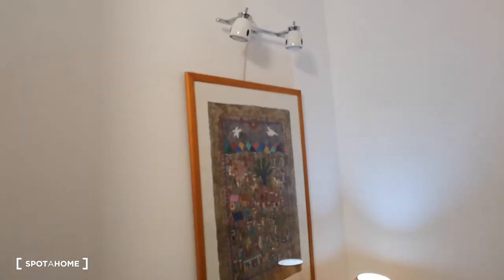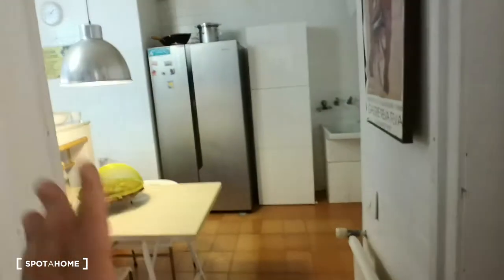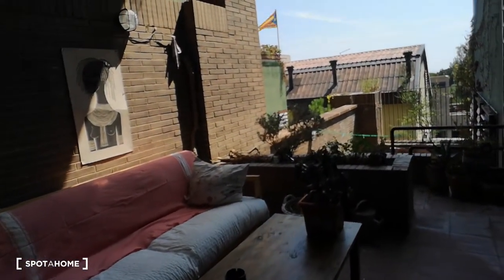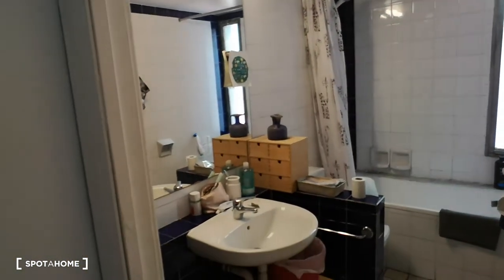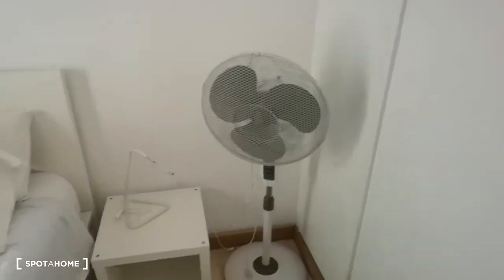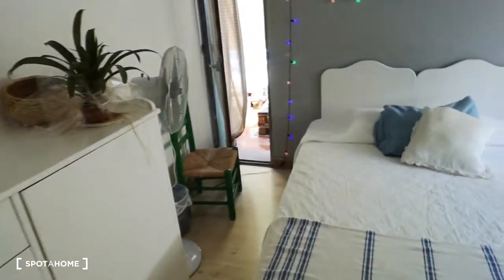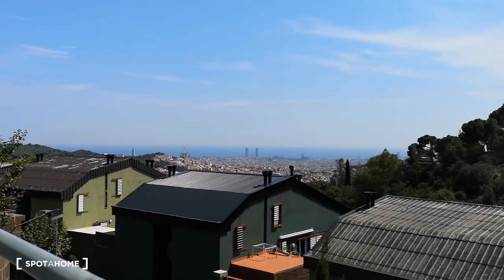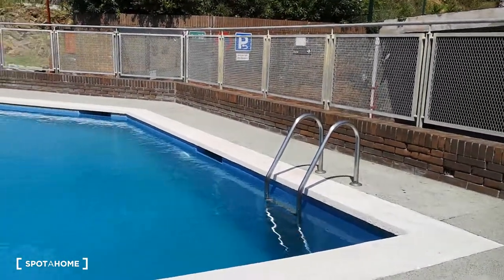Rooms for rent in a stylish apartment with swimming pool in Sarrià Sant... - Spotahome (ref 103974)